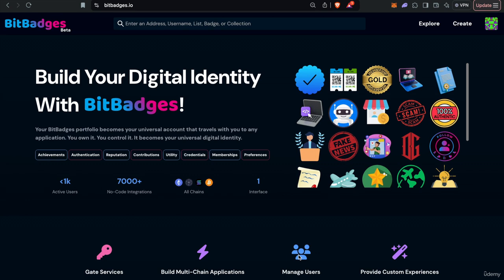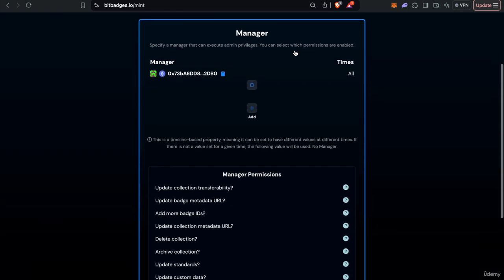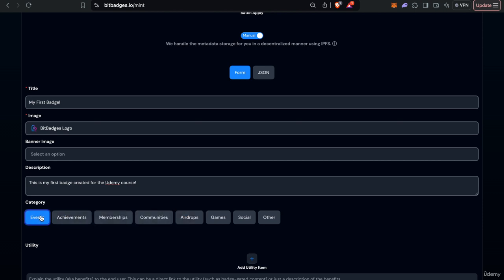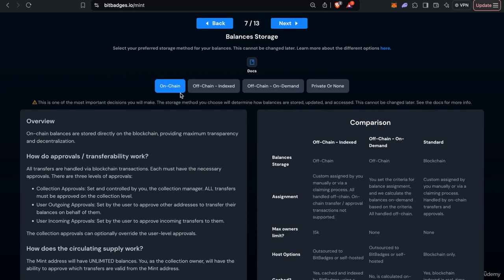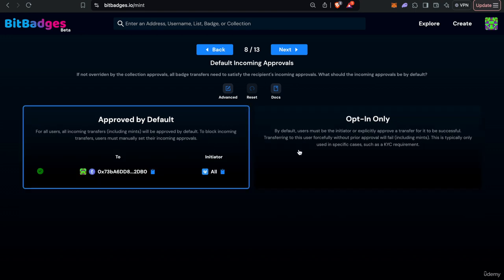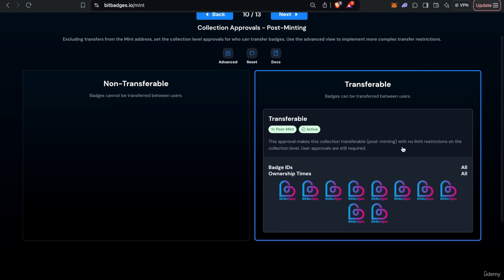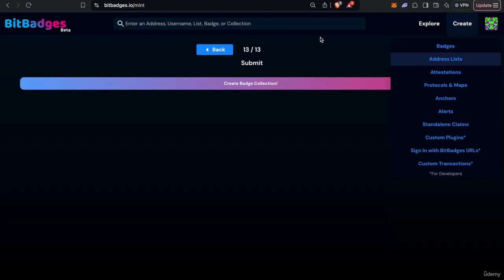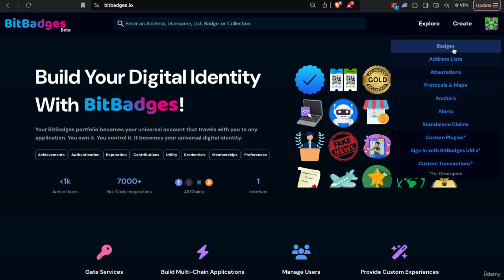Create a Badge, List, and Attestation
Learn about BitBadges from the series:
An Intro to BitBadges and Multi-Chain Applications (Coming potentially soon to Udemy)

0:00 - Introduction to Badge Creation
0:21 - Understanding No-Code Options
1:28 - Setting Up Badge Manager
1:56 - Adding Badges and Metadata
3:10 - Utilizing Batch Apply Feature
3:58 - Choosing Balance Storage Methods
5:37 - Customizing On-Chain Approvals
7:12 - Creating and Previewing Badges
8:55 - Quick Overview of Address Lists
9:32 - Exploring Additional Features